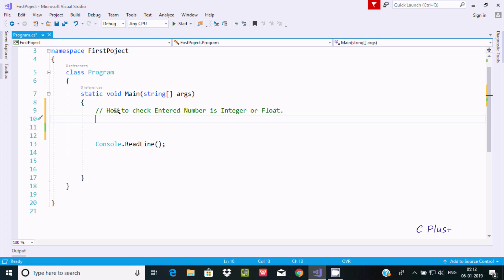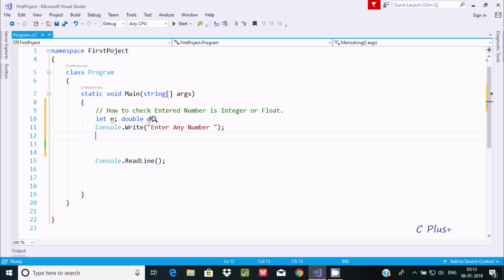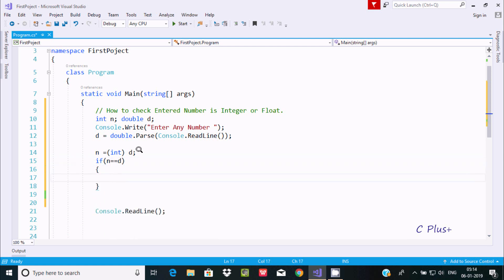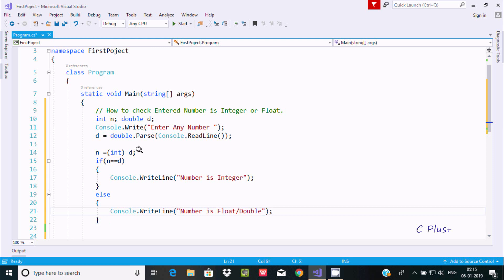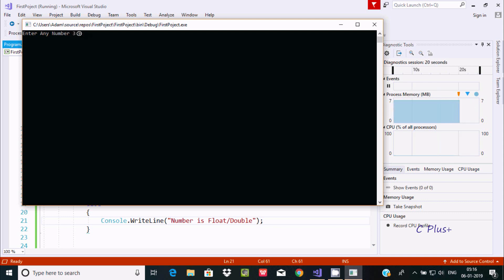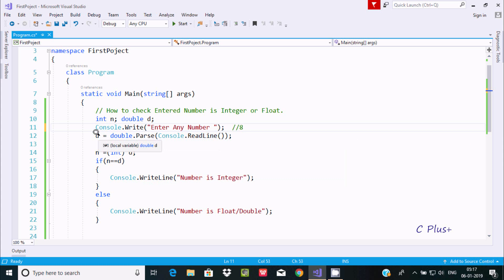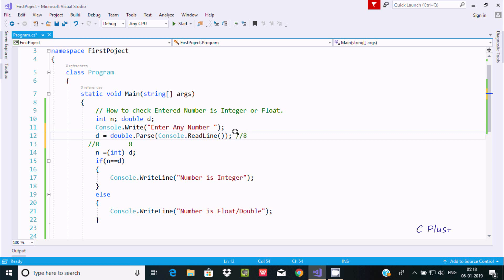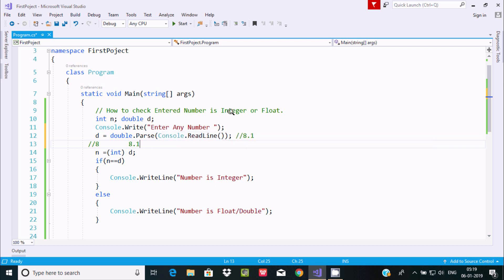How to Check Number is Integer Or Float in C#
How do you check if a number is an integer
Number is Integer Or Float in C#